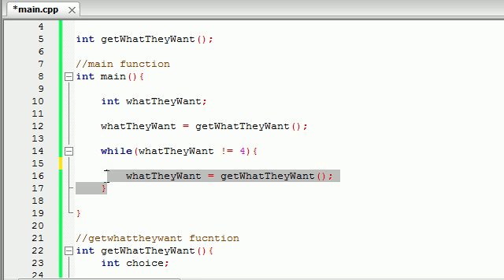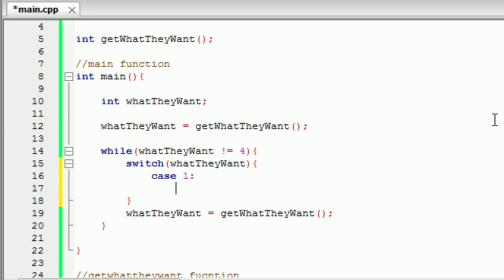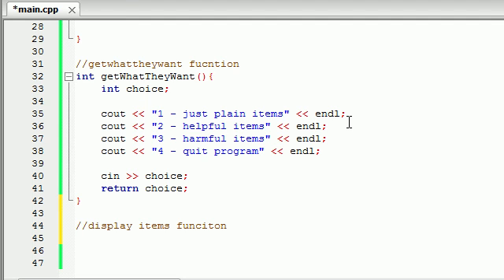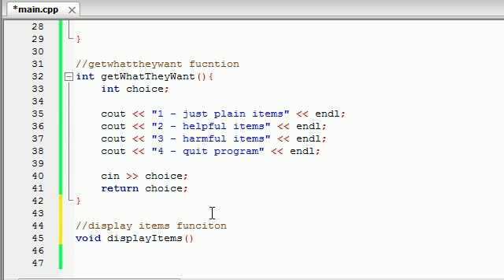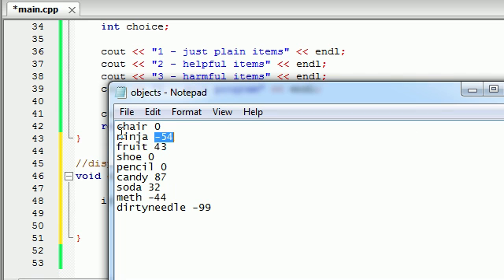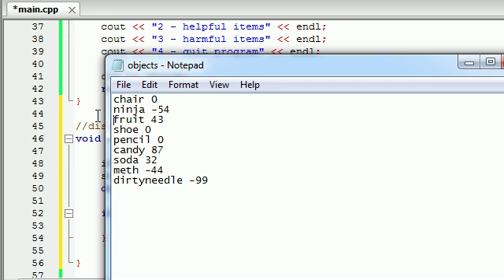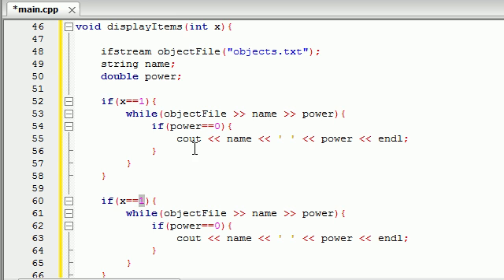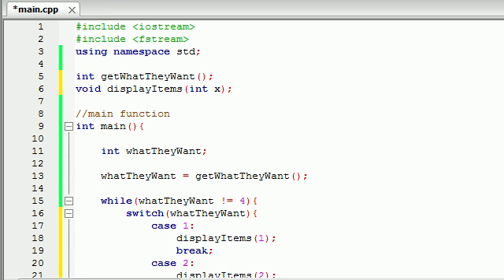Buckys C++ Programming Tutorials - 69 - Finishing the Awesome Program